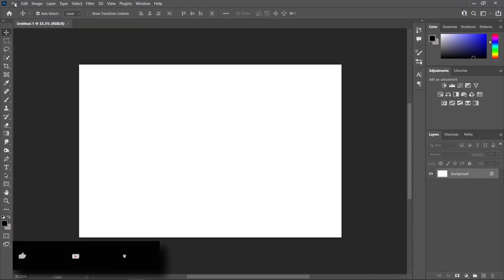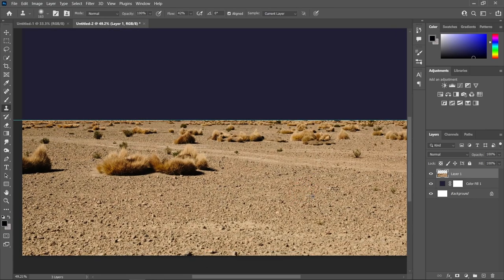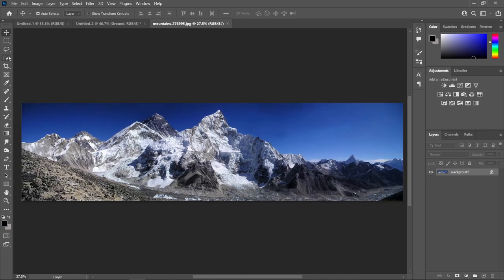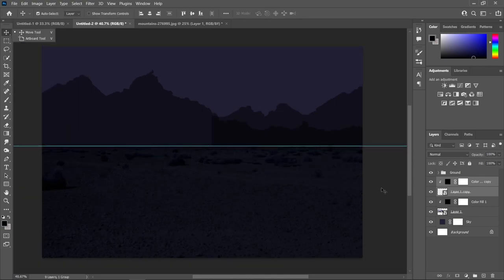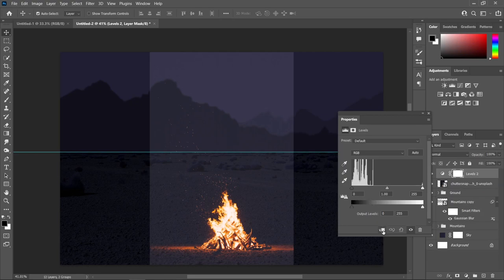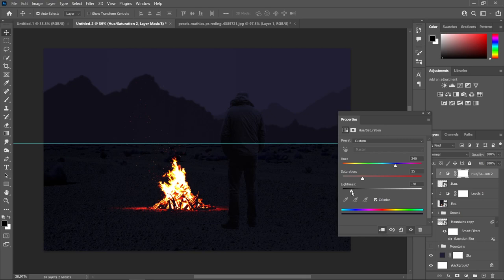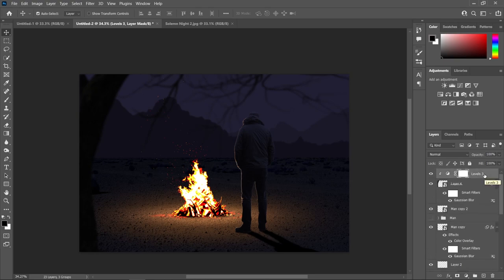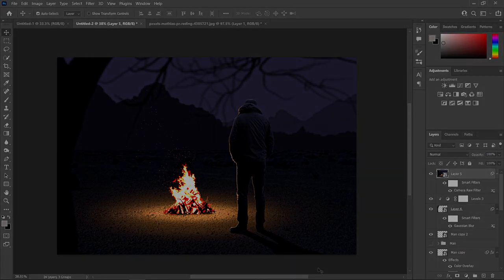CREATE A SOLEMN NIGHT - Photo Manipulation Photoshop Tutorial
In this photoshop tutorial, I'm going to teach you how to create this photo manipulation that I call Solemn Night. Learn how to blend images using different adjustment layers and create a night time scene from images of broad daylight. Also learn some simple tricks in creating atmospheric depths and making edge highlights.

Chapters in this video:
0:00  - Introduction
0:09  - Channel Intro
0:15  - Creating a New Document
0:26  - Creating the Sky Background
0:48  - SETTING UP The Guide
1:06  - The Ground
3:55  - The Mountains (+Atmospheric Depth Trick)
7:38  - The Fire
8:44  - The Man
10:43 -The Man (Adding Shadow)
12:08 -The Man (+Secret Trick in Creating Edge Highlights)
16:44 -The Man (Blurring the Edges)
17:54 - The Fire ( Adding Light on the Ground)
20:53 - The Tree
22:23 - Adding Camera Raw Filter
23:54 - Making Some Adjustments
24:42 - The Fire (Resizing)
26:58 - Camera Raw Filter (Final Adjustments)
Stock Images Used:
Channel Intro:  Epic Adventure Cinematic Music by Infraction
(Title: Ocean)